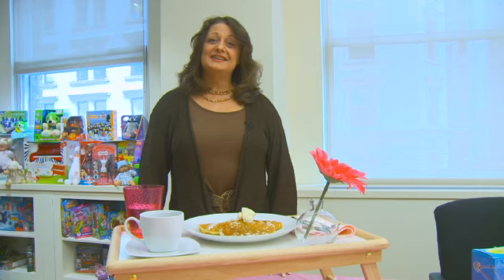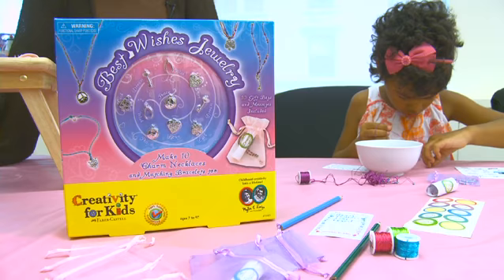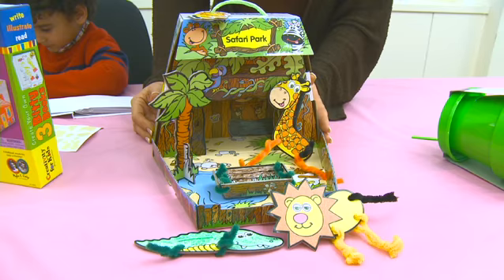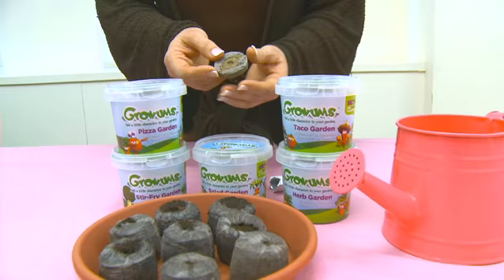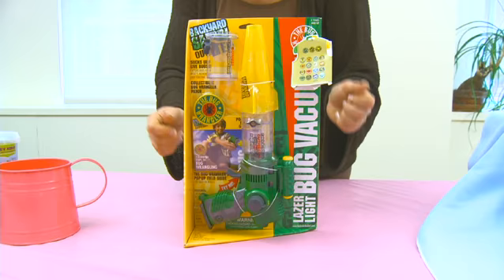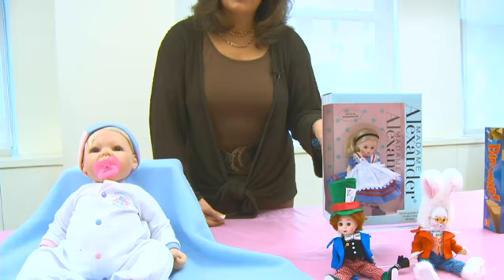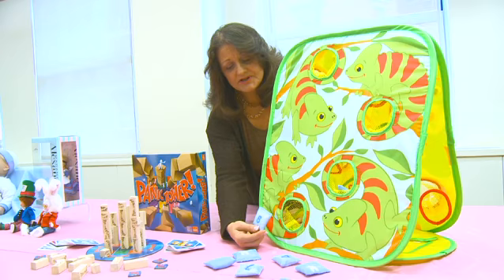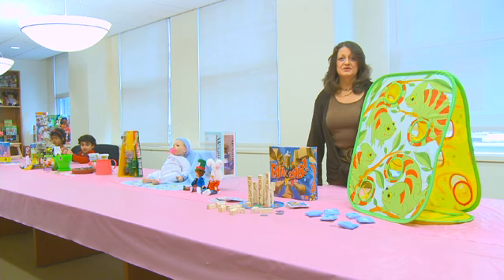Mother's Day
A global celebration of mothers everywhere, the second Sunday in May is filled with cards, candies, flowers, special meals ... and fun activities that bring out the little girl in every mom!